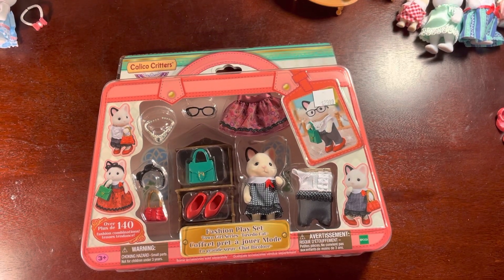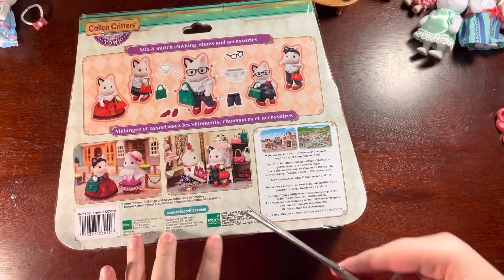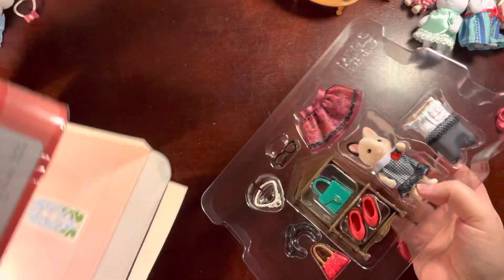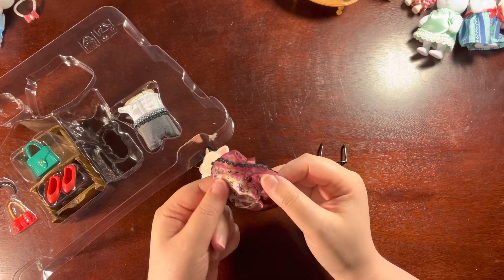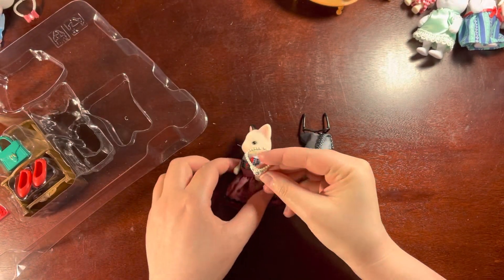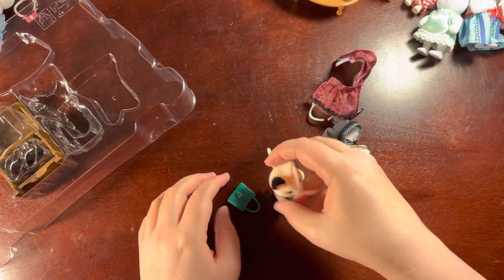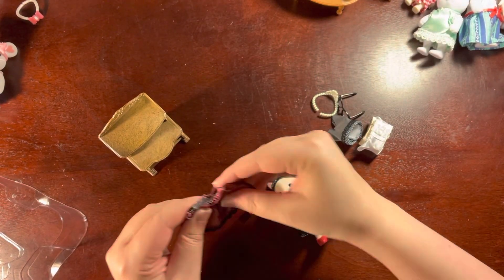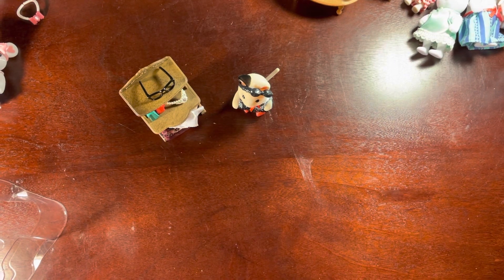Meet Felicia Tuxedo Cat! Unboxing Calico Critter Town Girl Fashion Pack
Hi Felicia! This pretty kitty is just so sweet and confident!